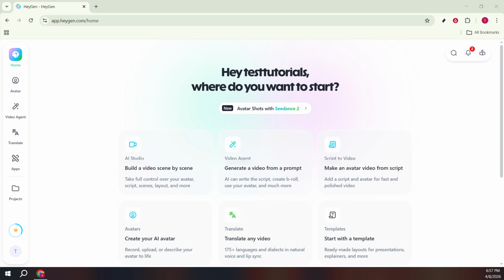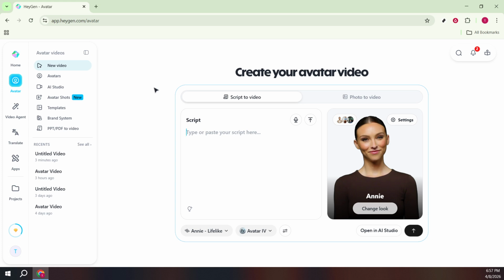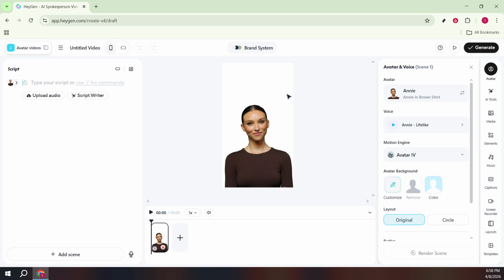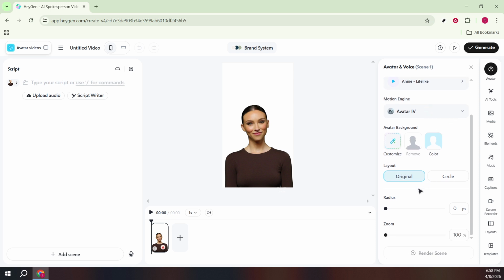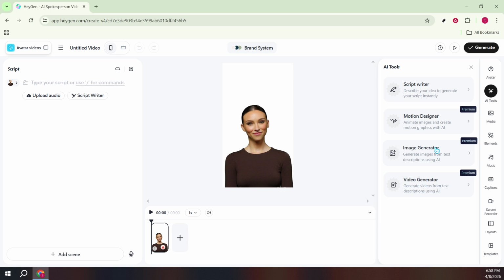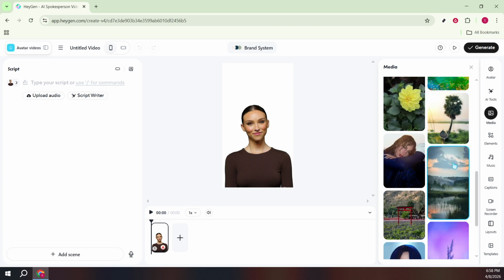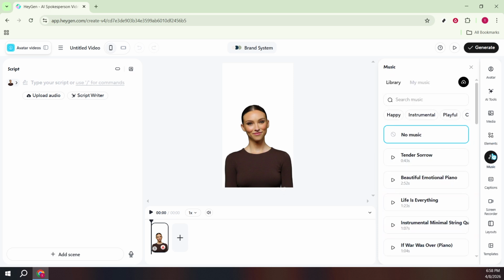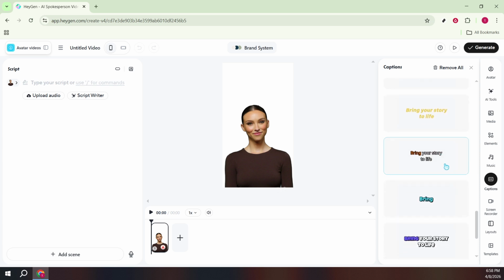How To Use The Editing Workspace In HeyGen [2026 Guide]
How To Use The Editing Workspace In HeyGen